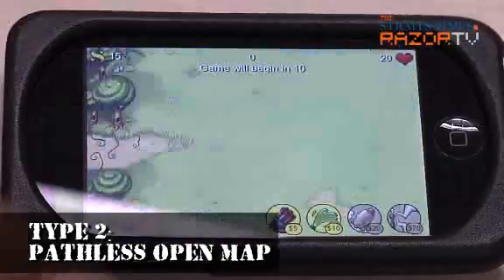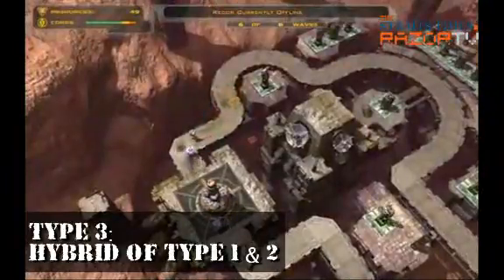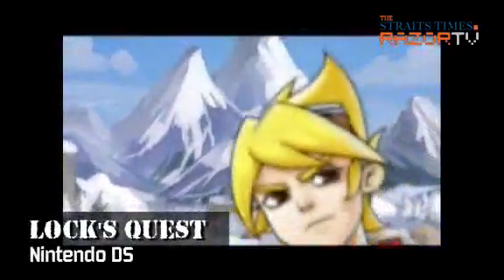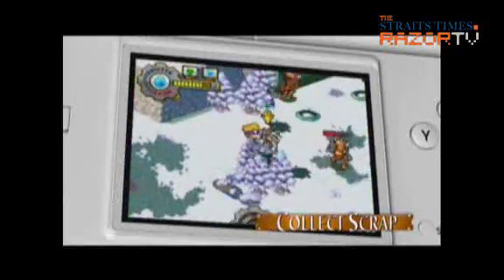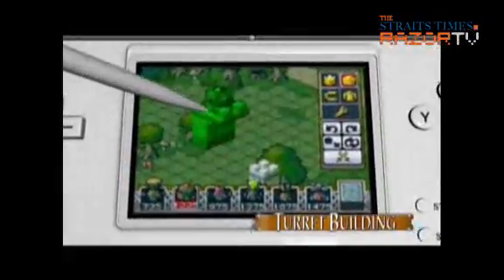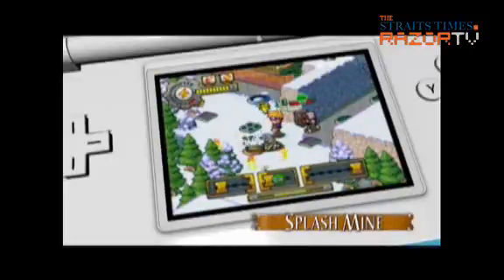R.age: Bonus Stage (Pt 1)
It's BONUS STAGE!!!As usual, your bonus buddies Bryan and Daryl bring you the latest in tech and games in this weeks webisode of Bonus Stage!